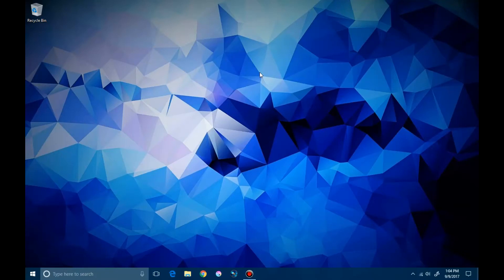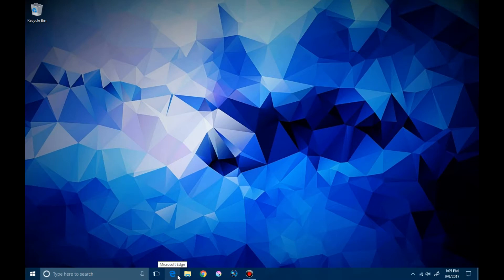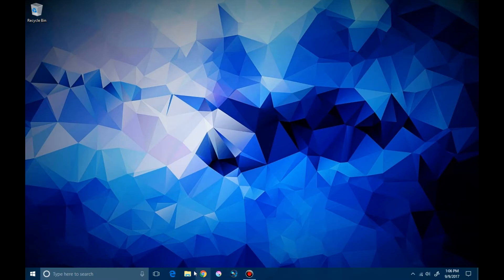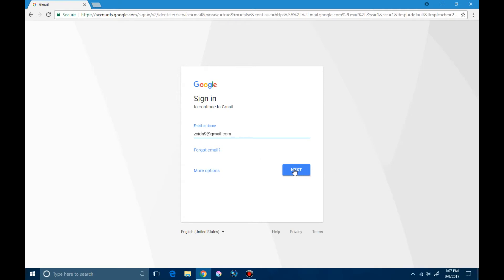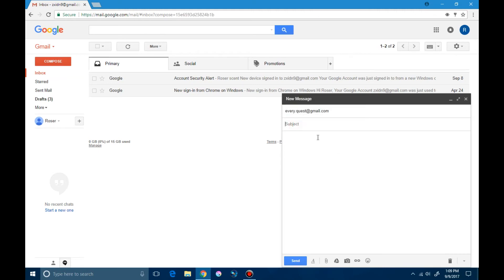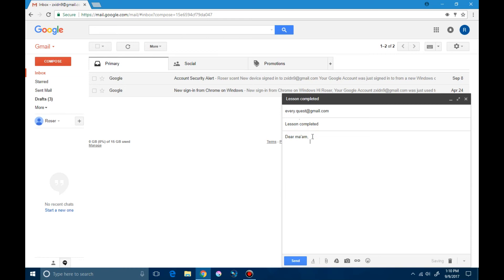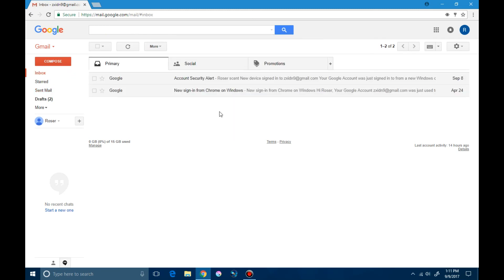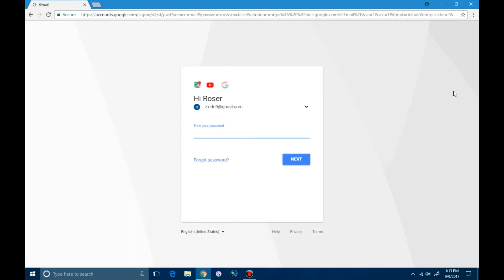Learn how to use Email